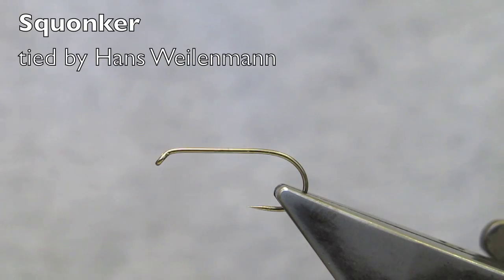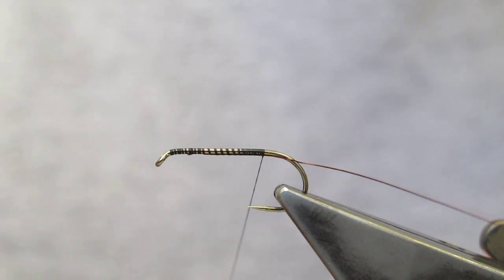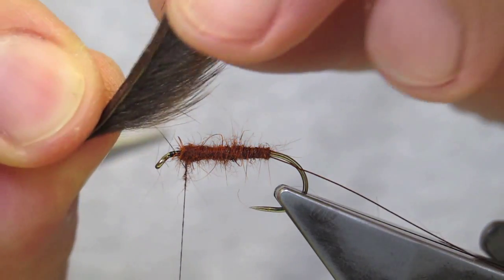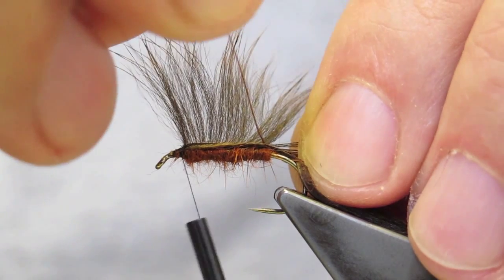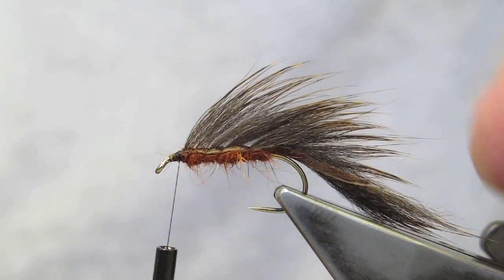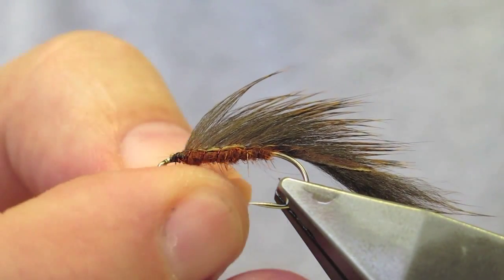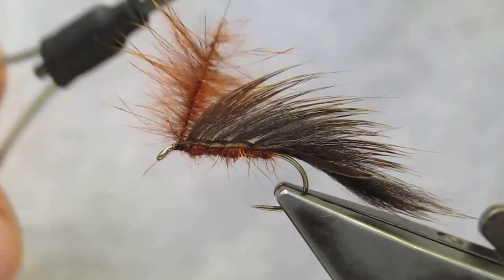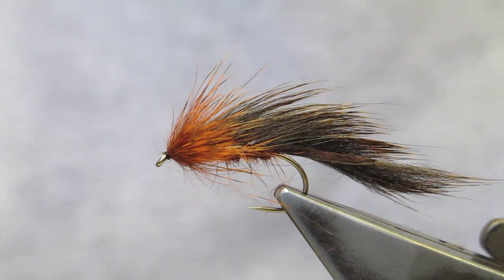Squonker - tied by Hans Weilenmann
Squonker (generic)
Hook: Partridge Barbless Ideal Nymph #8
Thread: Benecchi 12/0, black
Rib: Copper wire
Body: Pine squirrel underfur, dyed chestnut
Wing: Pine squirrel 'zonker' strip, dyed olive-brown
Collar: Pine squirrel guard hairs, dyed chestnut - in split thread

Note: The Squonker is a generic 'zonker' pattern - vary color and size as desired.